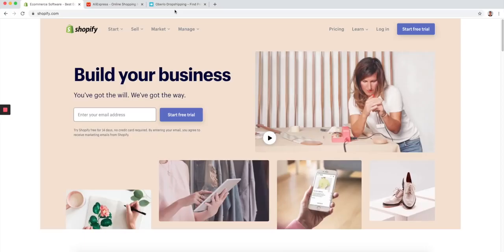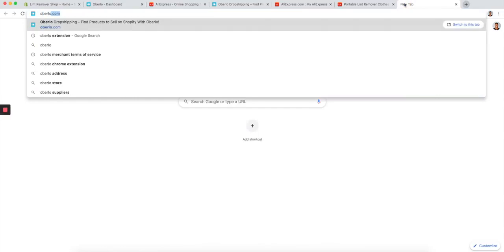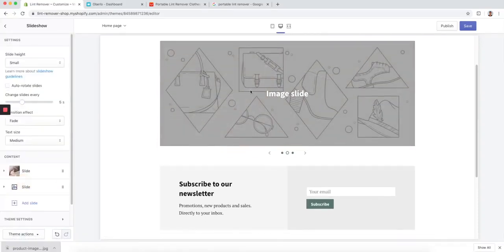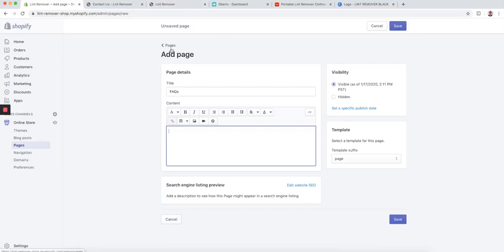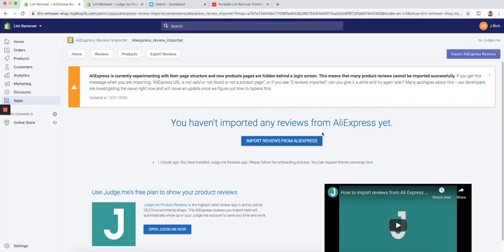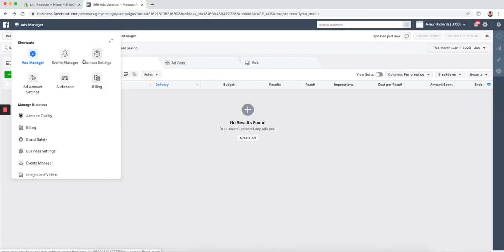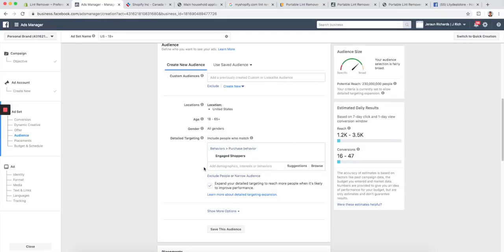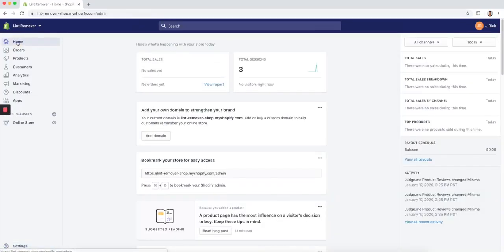The Best Shopify Tutorial For Beginners Create A Dropshipping Store With No Money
In this video, you will learn how to set up a Shopify store and earn money online. Dropshipping is a really good way to make money online.

Keep in mind that you will need to put effort into setting a store up and also managing that store.  However, once you set up and start to generate income you can decide how to automate a lot of the activities.

★ Making Money Online with Dropshipping

★ Making Money Online Training
Nothing beats learning the trick of making money online with Clickbank - Take the CB University course and join 70k+ Students

★ People That CHANGED My Digital Marketing Career
The Rich Dad Summit - By Robert Kiyosaki - Discover 7 Ways to Create a Sustainable, Passive Income for Life

Extremely High Number of Niche Keywords That You Can Promote. Very High Conversions, Particularly In PPC and Facebook. Earn Up To $75/sale With Upsell

★Some of my other videos you should watch – setting you up for passive income online:

★Search For Related Key Words:

Shopify tutorial,
shopify,
dropshipping,
drop-shipping,
shopify dropshipping,
shopify tutorial for beginners,
dropshipping tutorial for beginners,
I Tried Turning $0 into $10k Online Challenge,
dropshipping success story,
how to get sales shopify,
dropshipping 2020,
dropshipping for beginners,
dropshipping business,
passive income,